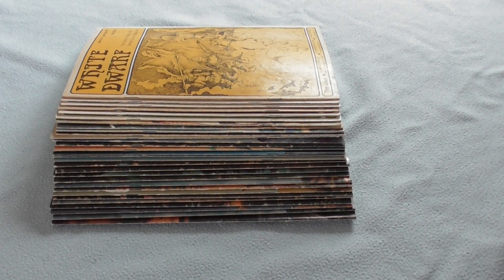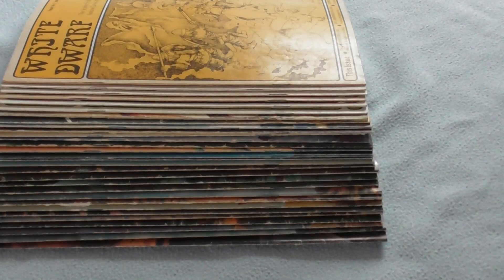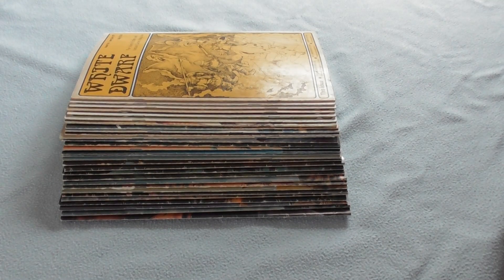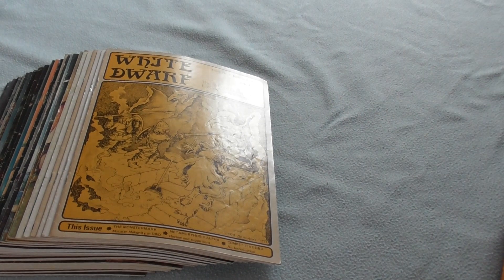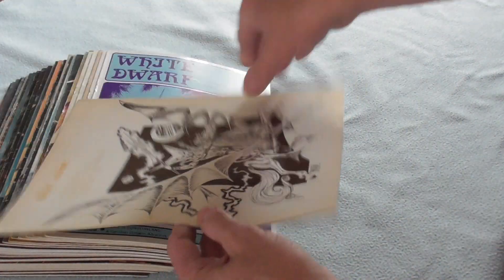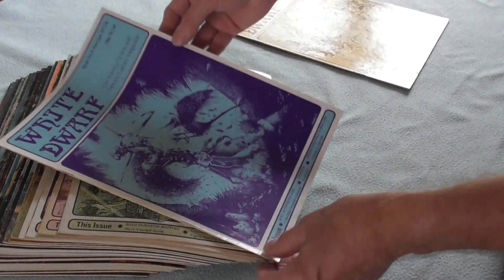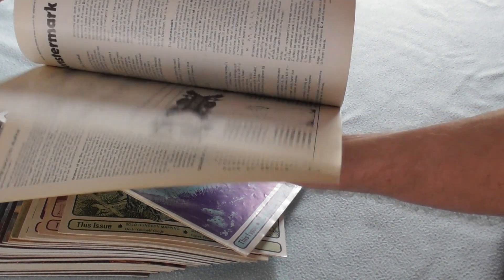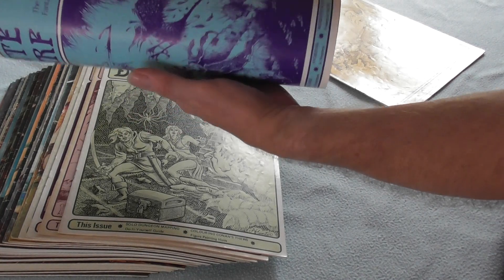White Dwarf magazine issues 1 to 30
Original White Dwarf magazine issues 1 to 30.